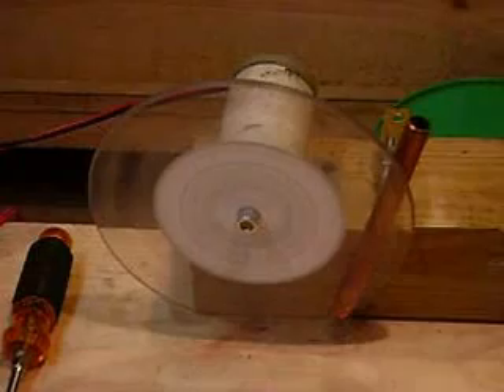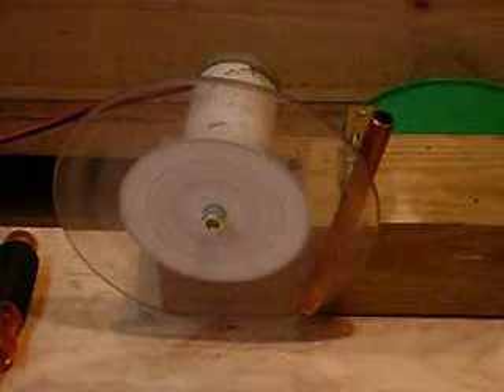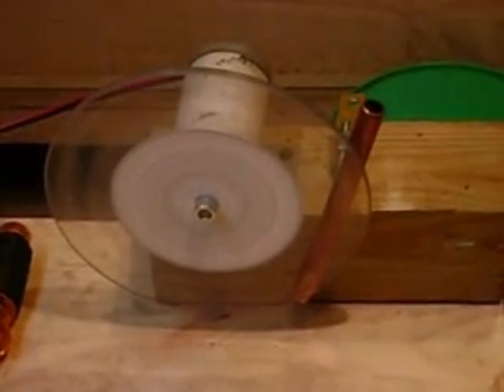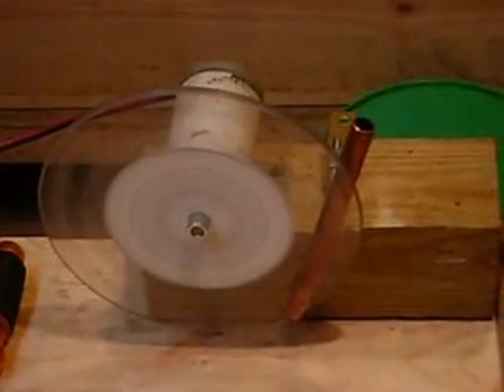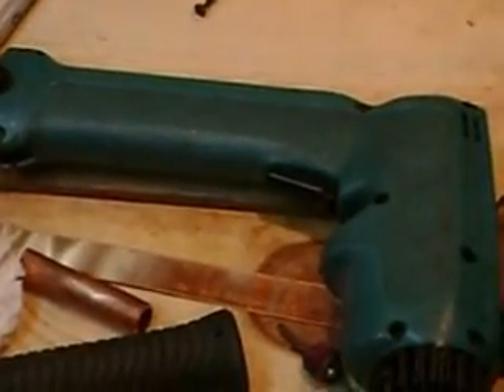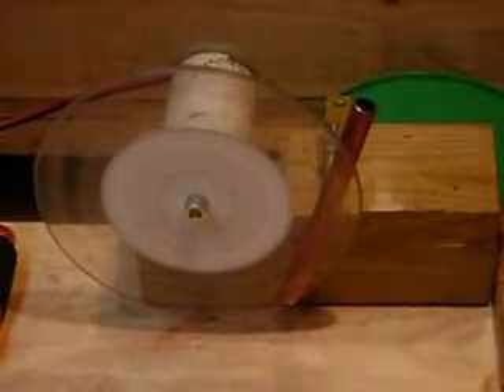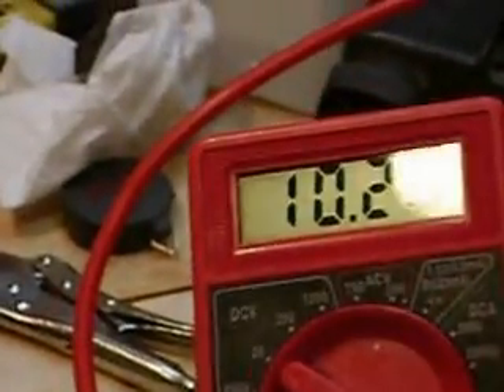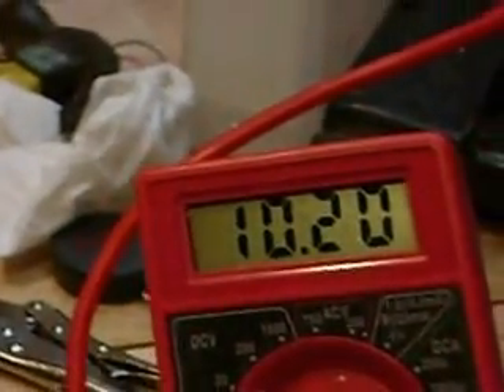HEATING COPPER PIPE WITH MAGNETS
HEATING COPPER PIPE WITH SPINNING MAGNETS